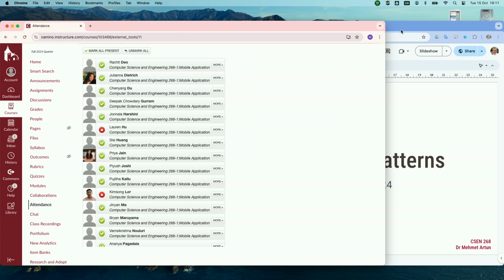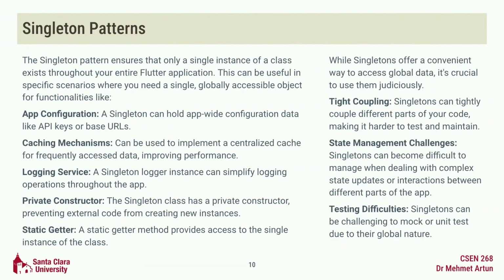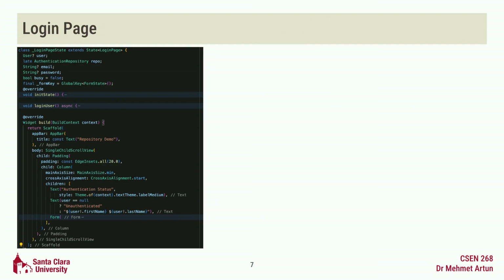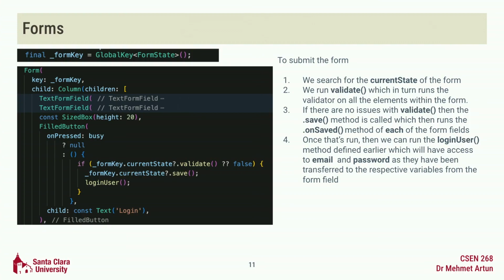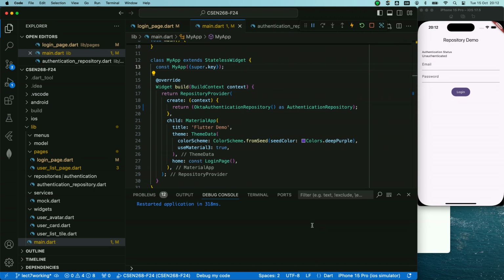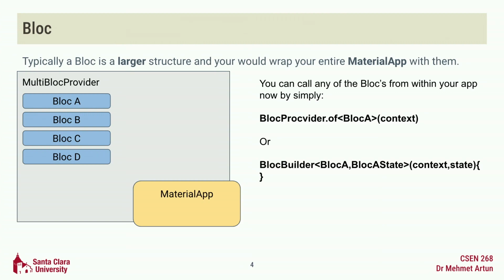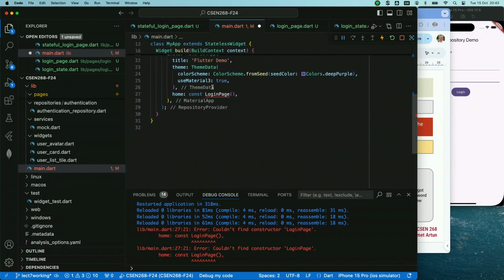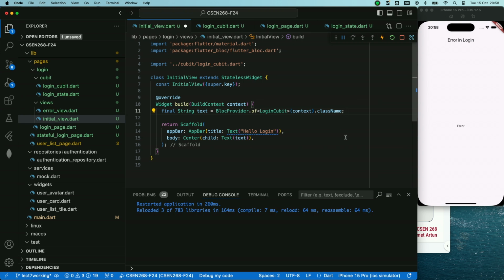SCU CSEN 268 - Fall 2024 - Lecture 7 - Repository Provider and Flutter Bloc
Flutter Design Patterns
- Provider, StateNotifier, Observer, etc. overview
In-Depth Look and Code-along for
- Repository Provider
- Flutter BloC